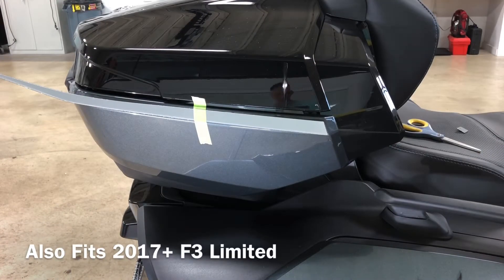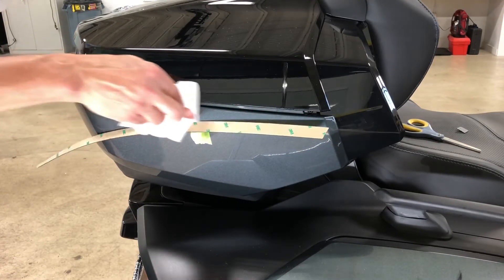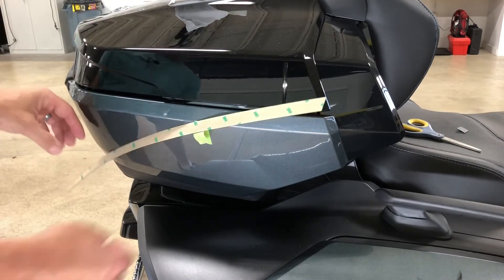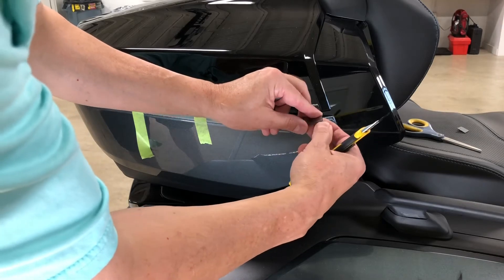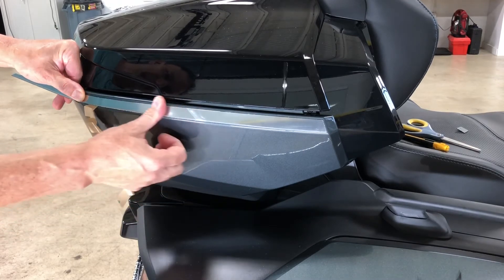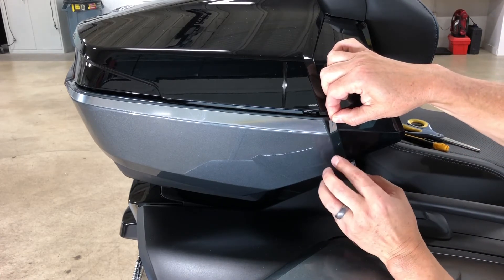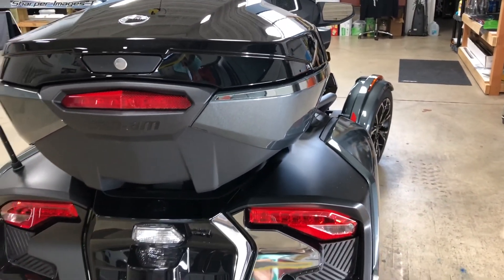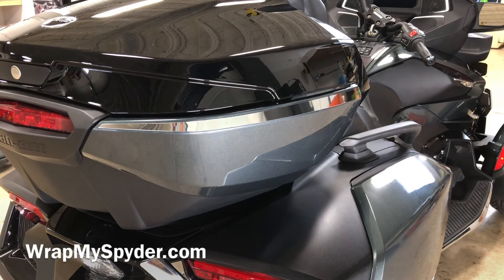BRP Can-am Spyder Tour Top Case Chrome Side Bar Accent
This video shows you how to apply our new BRP Can-am Spyder Tour Top Case Chrome side Bar accent. This product fits the 2017+ F3 Limited and the 2020+ Spyder RT Limited OE factory saddlebags. See all of our chrome products for your Spyder RT Limited / F3 Limited at WrapMySpyder.com